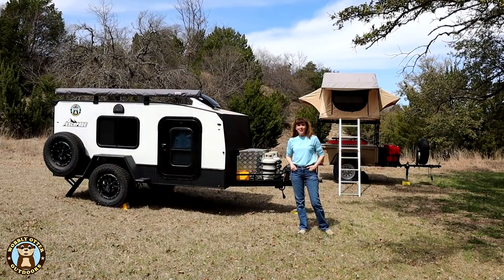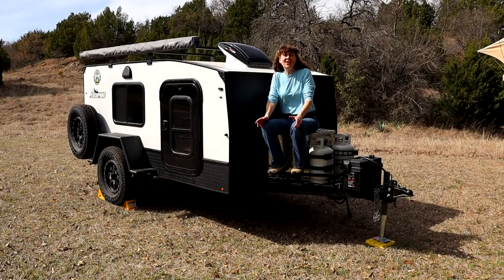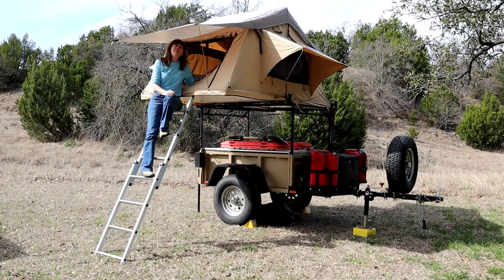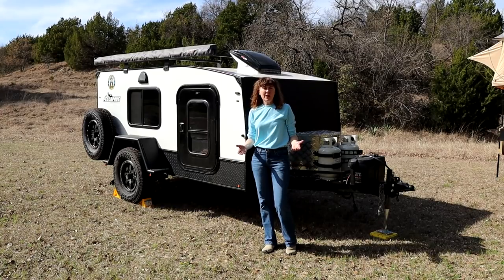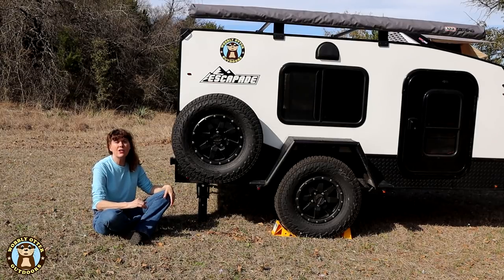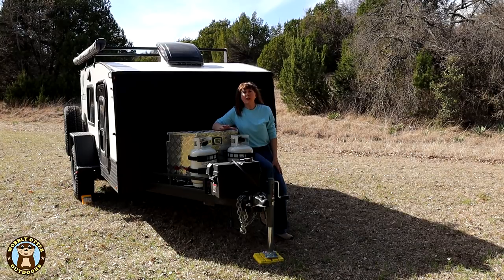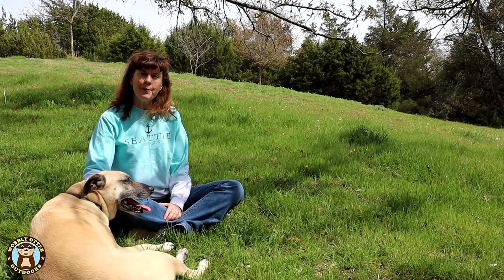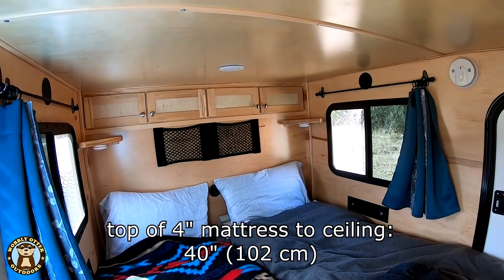Comparing Two Off-Road Trailer Types - Part 2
This is part two of our two part series. We're comparing two different types of off-road trailer rigs on ten criteria to help folks who are trying to decide which type of rig is best for them. The LAST FIVE (numbers 6 through 10) are covered in this video, and here are the time marks for each...

00:39  Intro of the 2 off-road trailer types
00:52  #6 - Seasons of use / Storms
03:22  #7 - Off-road capability
05:32  #8 - Towing
07:06  #9 - Storing when not in use
07:46  #10 - Comfort & Sleeping area size
09:25  Closing thoughts

Here are all ten criteria/talking points:
1.  Set up time
2.  Security - Feeling safe
3.  Visibility - looking out of the sleeping area
4.  Ventilation
5.  Storage capacity
6.  Seasons of use
7.  Off-road capability
8.  Ease of towing
9.  Storing when not in use
10. Comfort & Sleeping area size

MORRIS MULE TRAILER PRODUCTS/GEAR WE ADDED
Smittybilt Overlander Roof Top Tent
Smittybilt jerry can holders
Hi-Lift Jack
Hi-Lift Jack Mate
Trailer deck box
X-Bull Recovery Boards
Our blog article about how the jerry cans are mounted (Bill's custom brackets)

ESCAPADE BACKCOUNTRY PRODUCTS/GEAR WE ADDED
Aluminum Diamond Plate Storage/Tool Box with locking latch
Zinc-plated Steel Latches (part number: AC055) (pkg of 2)
XL Quick Fist Clamp for equipment up to 15" in diameter; pack of 2
Worthington 11-Pound steel propane tank (empty) on Amazon
Worthington 11-Pound steel propane tank (empty) at Home Depot
Camp Chef Fire Ring, 15" diameter
Folding Queen-Size Mattress (4" thick)